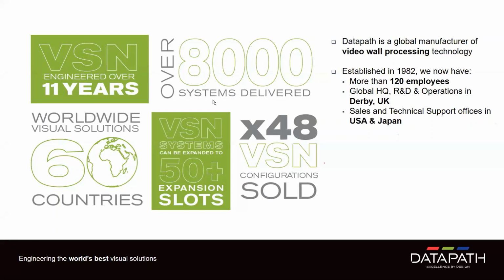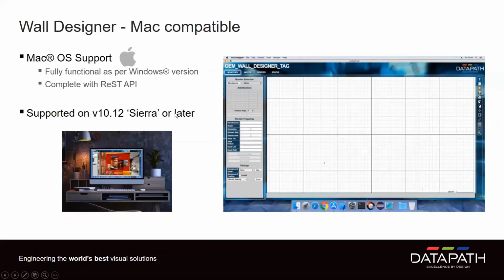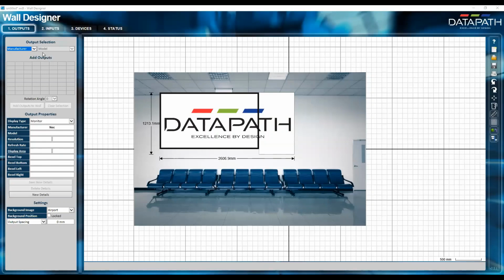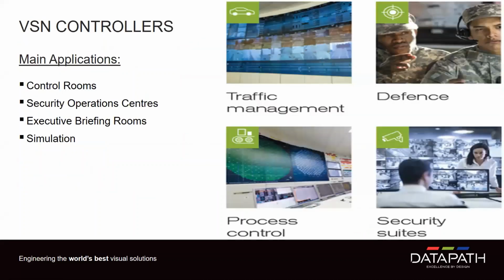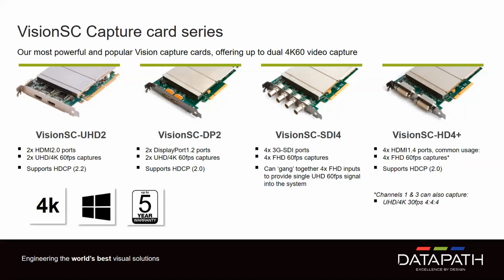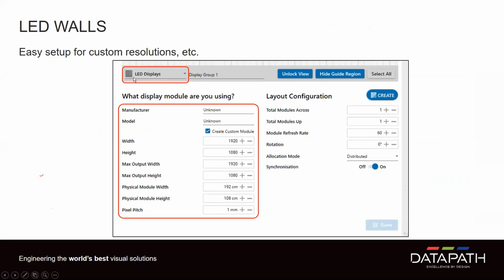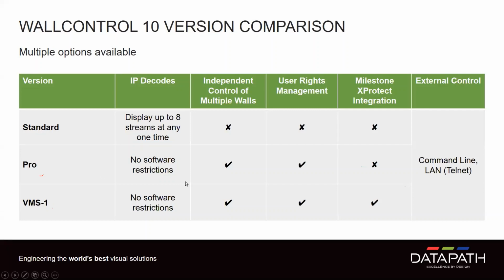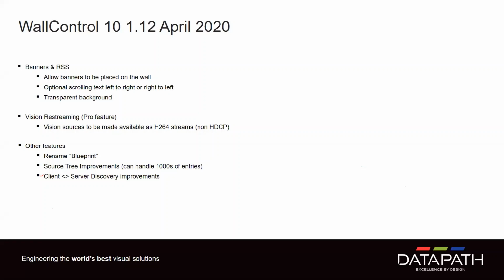Datapath Product Presentation Webinar April'2020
Recorded Webinar contacted by Datapath for Mindstec Distribution Private Limited partners in India.